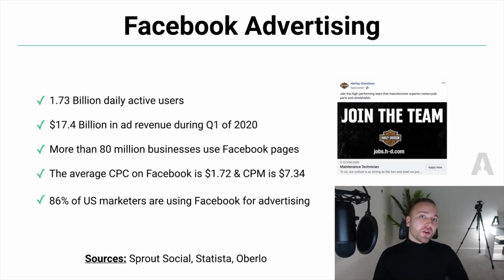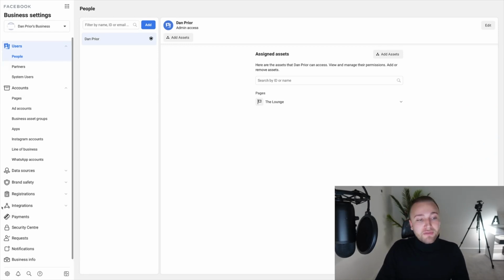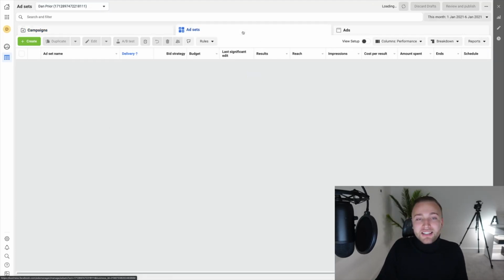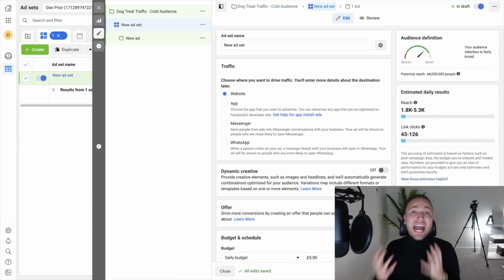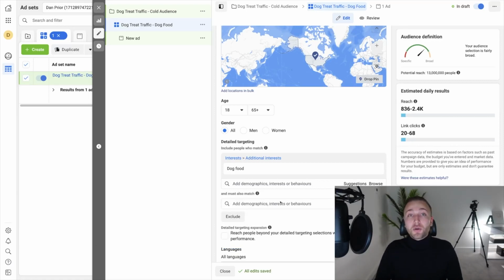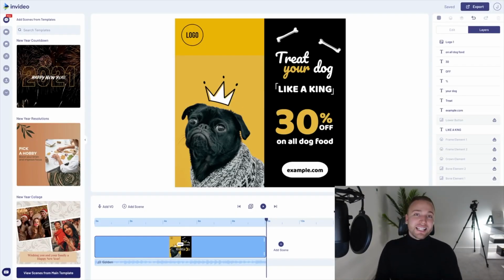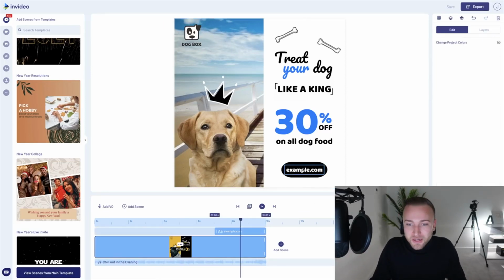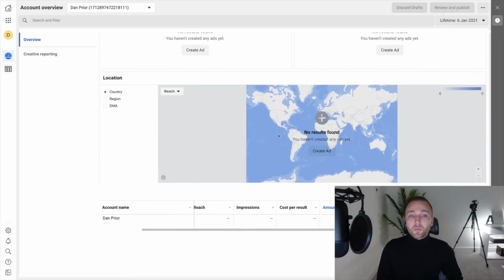Facebook Ads Tutorial 2022 How To Create Facebook Ads For Beginners COMPLETE GUIDE 2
Facebook is the ultimate ad platform for any business out there. Whether you run a Shopify store, Physical store or sell a service, Facebooks advanced targetting technology can find you new leads from all over the world.

However, If you are new to the platform, it might be a little confusing in the beginning.

This video will show you how to set up an account, create your first ad campaign, and a few advanced tricks to get the most out of your money.